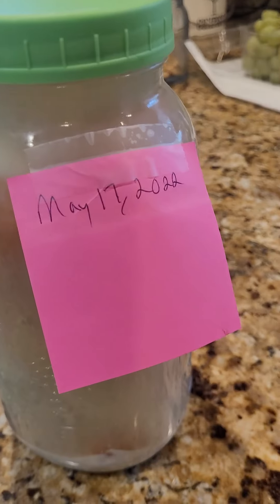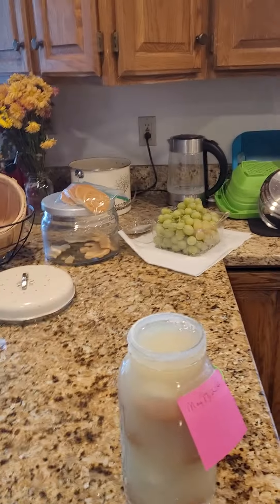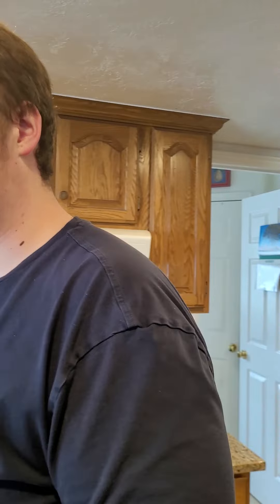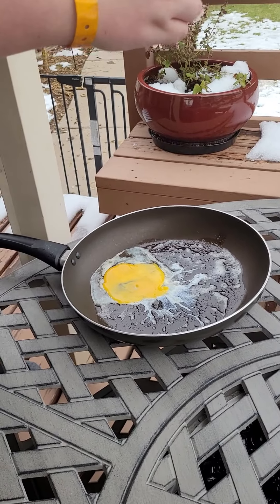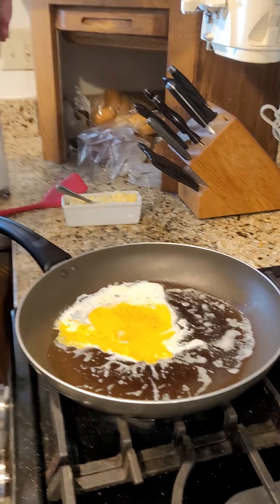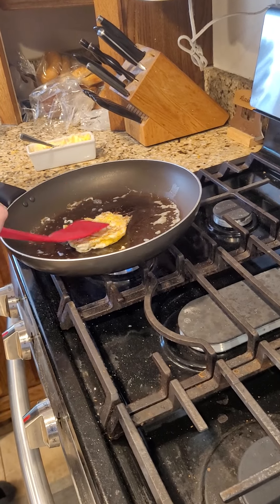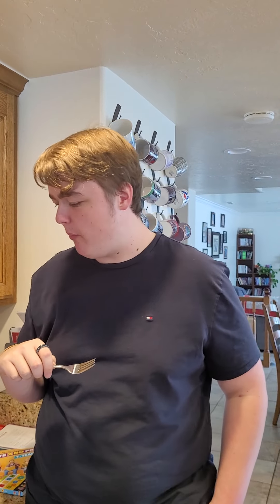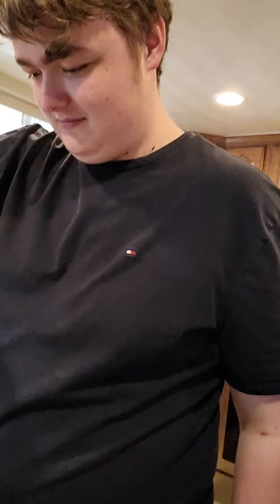We Lime-Preserved Two Dozen Eggs and Tried Them Six Months Later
So today we cracked open our preserved, home-grown eggs. The result was very good and also interesting. So this is for all you people who are wondering if your backyard homesteading can preserve eggs.